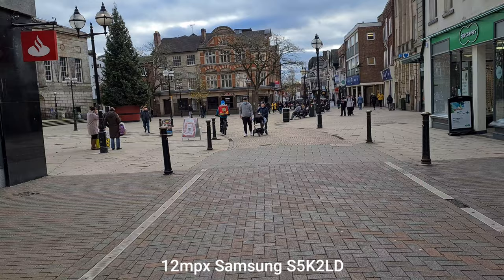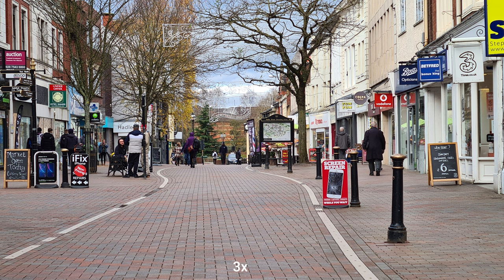Discover the Power of Samsung Galaxy S20 Plus Camera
Samsung galaxy s20 plus camera review. galaxy s20 plus real world camera test
In this video I am doing Samsung galaxy s20 plus camera review and real world test so you can see the camera performance.

I found amazing deal on amazon

If you wondering where I'm getting my music it's from Epidemic sounds.

All my videos are Made With KineMaster app

I really appreciate your generosity🙏

My equipment
Gorilla pod 1k

Neewer tripod

Mount bracket

mobile mount

Cheers